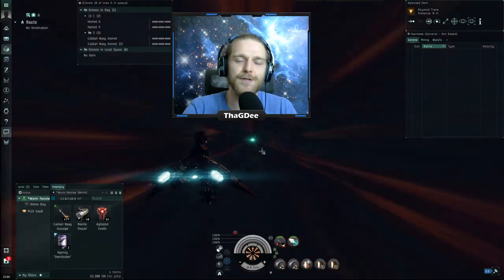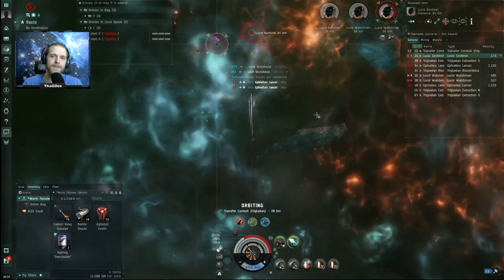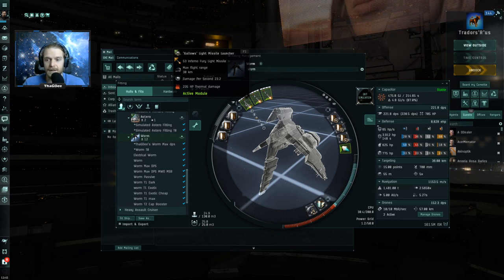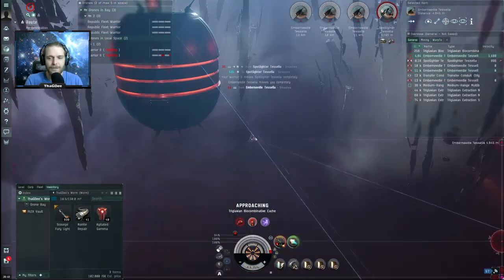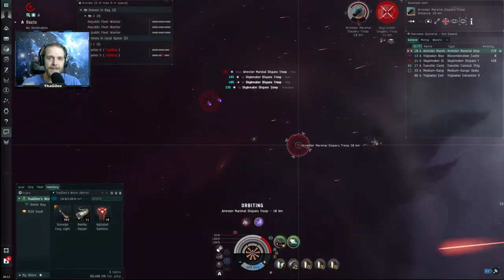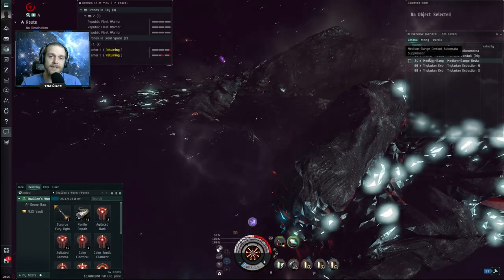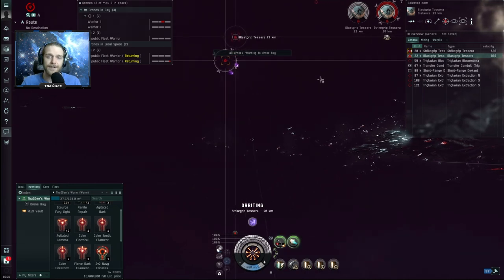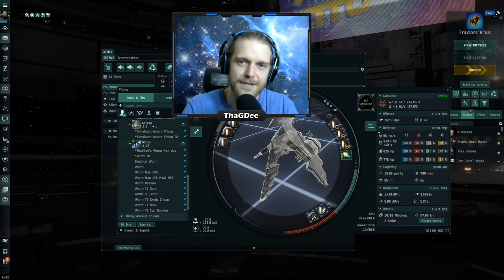Complete Worm Walkthrough T2 Gamma Filaments | Eve Online | Abyss Guide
90 million ISK/hour in the abyss with the Worm? Yea it's still possible.

Since the Depth of the abyss update that happened in September last year, many of us, including myself, believed that the days of using the worm in t2 agitated abyssal filament were over.

At the time, I had already tried to make a viable fit, but had abandoned when  I got my ass kicked by a double Drainer Marshal spawn. In one of my previous videos you saw me try and put together a similar fit to this one for Exotic filaments.

Thanks to Artenso Vestindal (IG name), we now have a viable fit for T2 filaments in the worm! Time to pen up this tap and make the ISK flow again.

New to Eve? Eve Online is a space MMORPG where players can experience space exploration, immense PvP, and PvE battles and a thriving player economy in an ever-expanding sandbox.

You can use the link below to start a new account with 1 million free skill points!